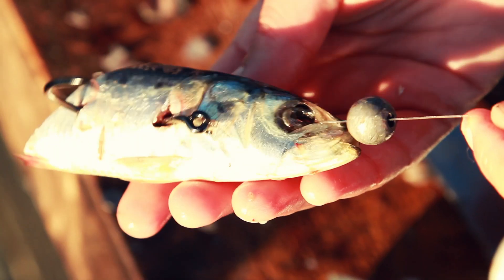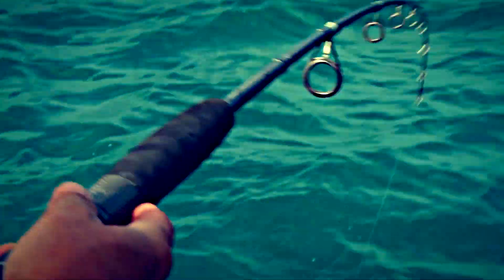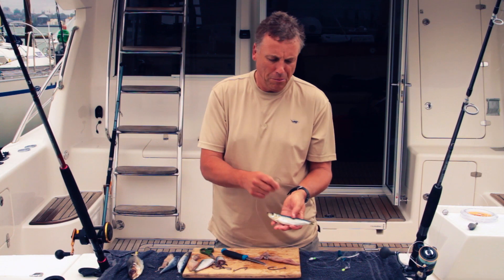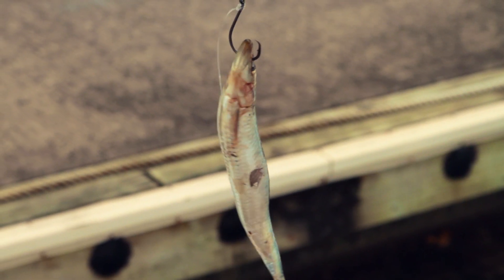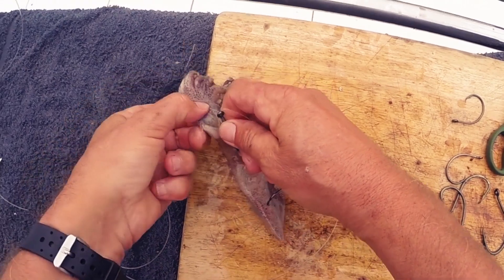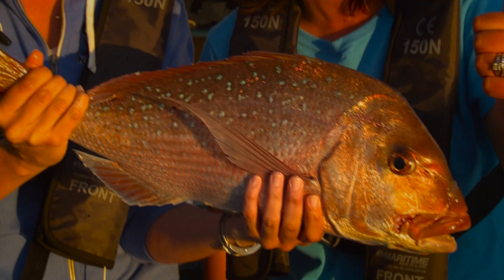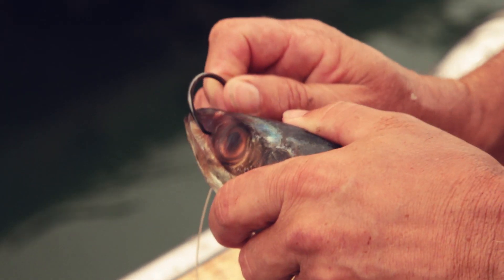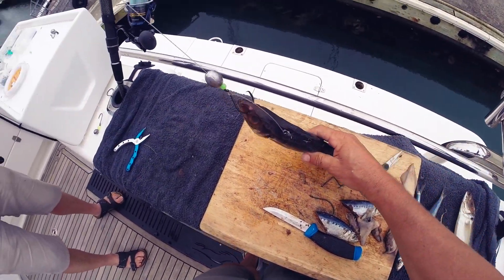BAIT FISHING: How to put on bait 2 hook strayline rig with pilchard, squid, jack mackerel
FishingAdvisor.co.nz is a website dedicated to sharing fishing know how with you. In our Learn Fishing section you'll find our first series of videos will take you through the basic technique of how to catch fish using bait.

When you're bait fishing, taking time to present baits nicely (to the fish) can make a big difference to your fishing success.

John Eichelsheim goes through a couple of techniques to put pilchard, squid & yellow tail (jack mackerel) bait on to your two hook strayline rig in this fishing video.

It's a great way to catch fish like snapper, kahawai, trevally, blue cod and more. For more in depth information head over to our website page where you'll find a full write up for this video and heaps of other videos you'll find helpful when starting out fishing with bait.

John Eichelsheim, fishing editor and author is well known in New Zealand fishing for his many years helping Kiwis to catch fish. We tap into his wealth of knowledge to pull out the main bits you need to know to get started or simply brush up on the basics.

See FishingAdvisor.co.nz for more how to fishing advice.